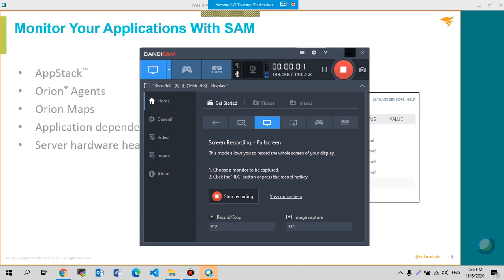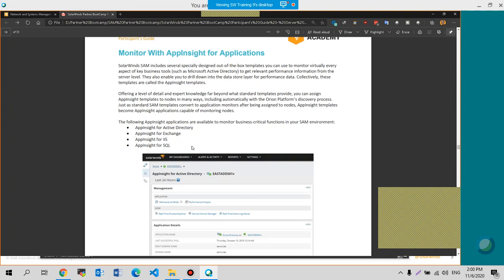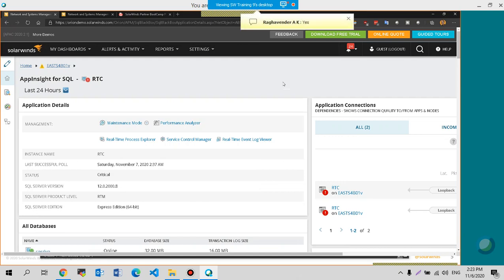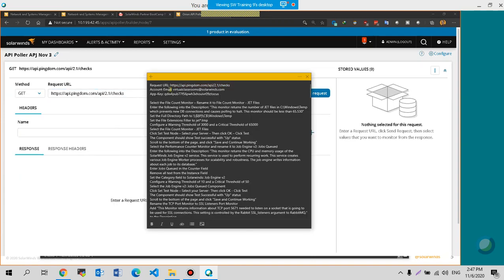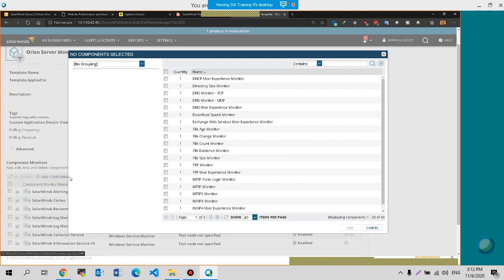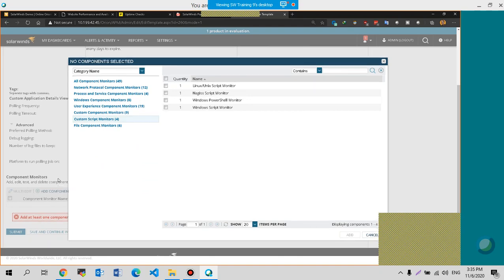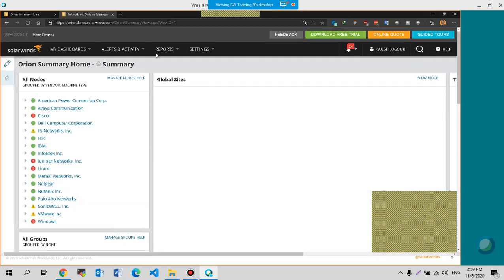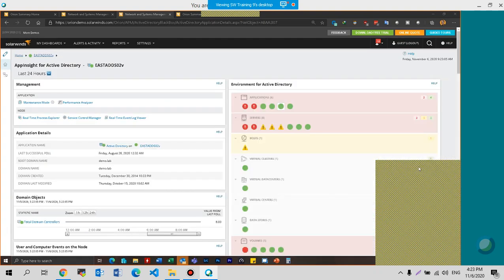Training SolarWinds part 9